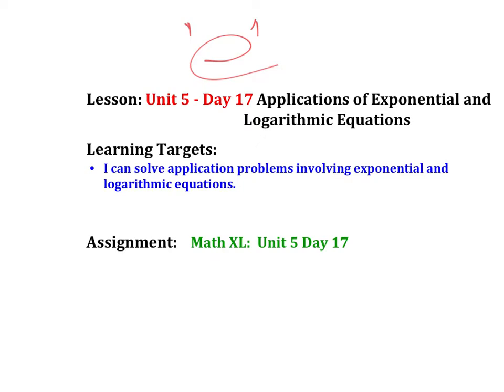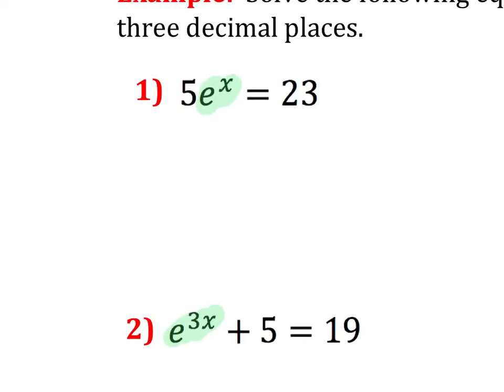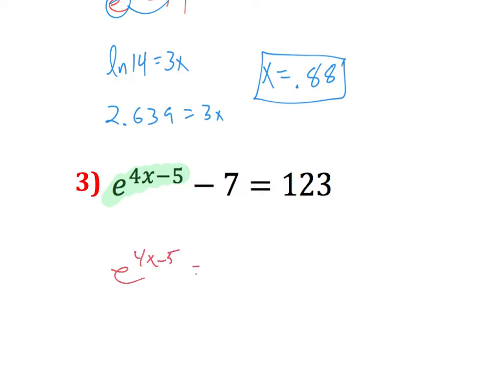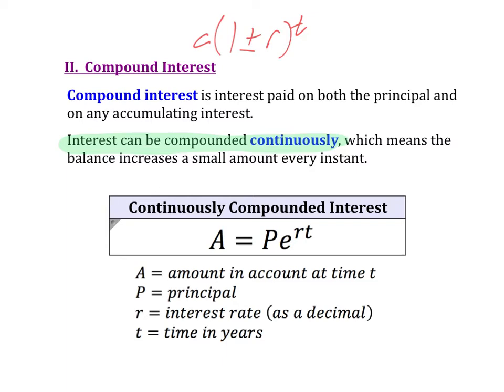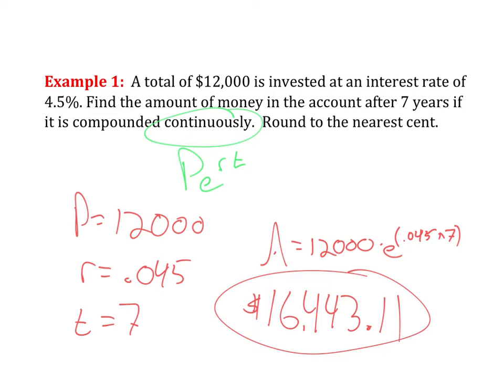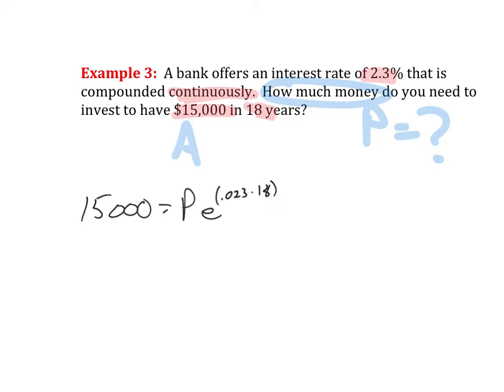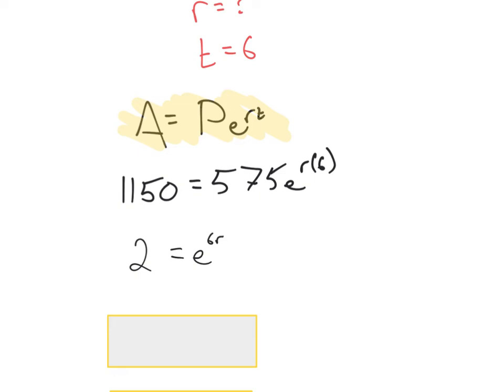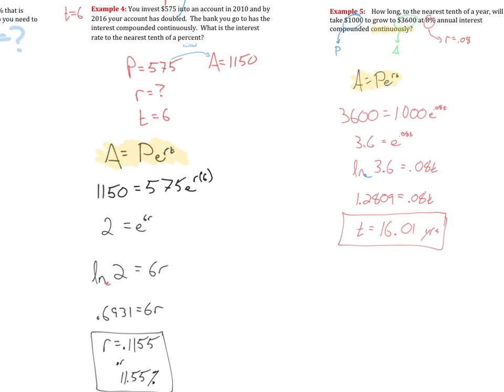Unit 5 - Day 17 Exponential and Logarithmic Applications